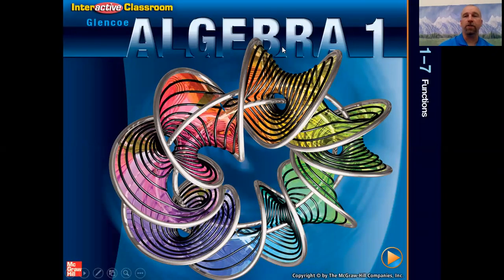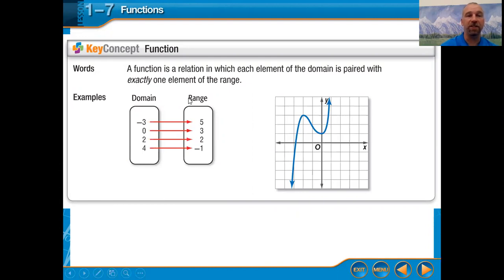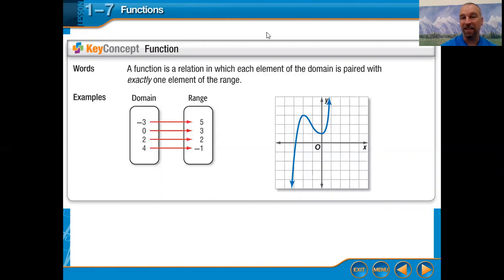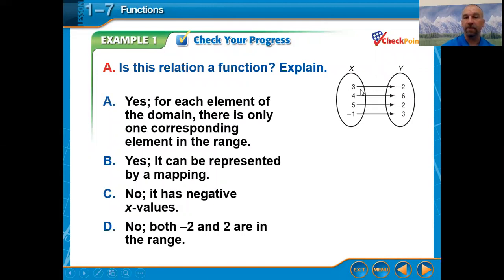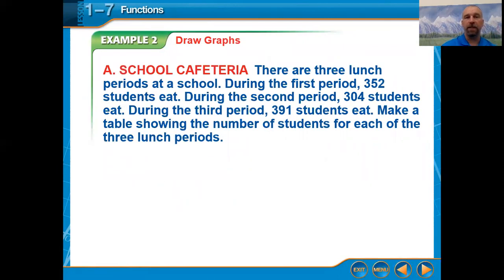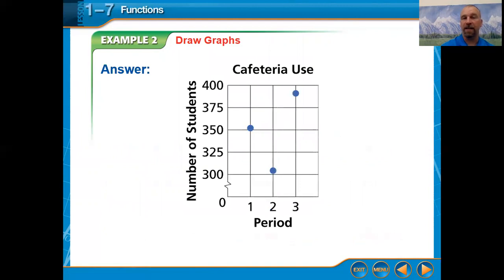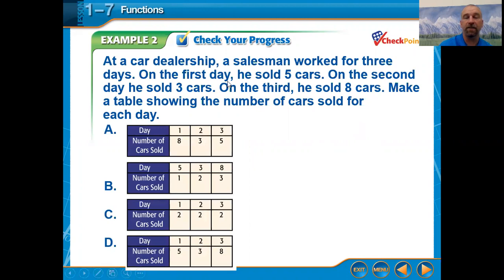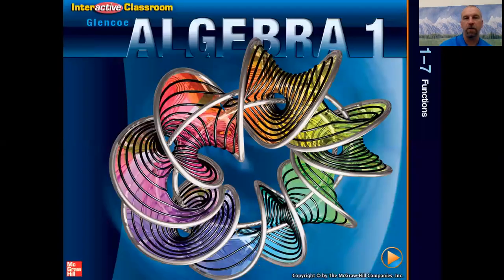A 1.7 Functions